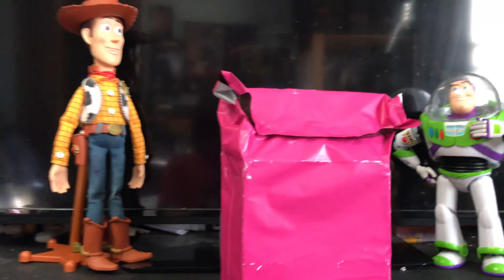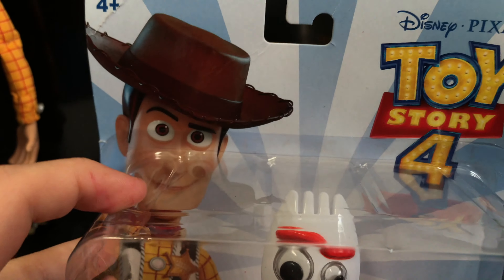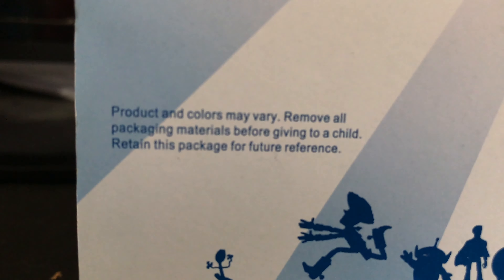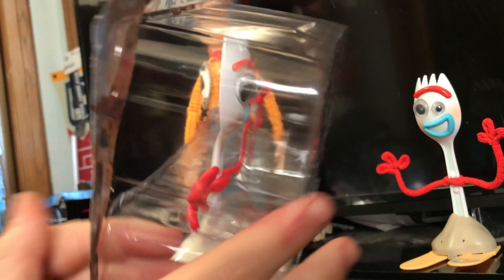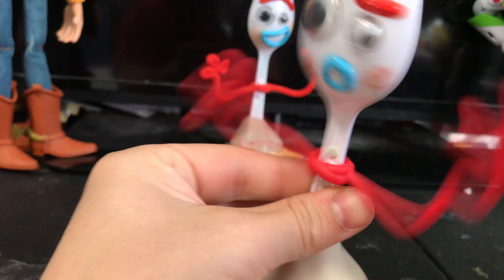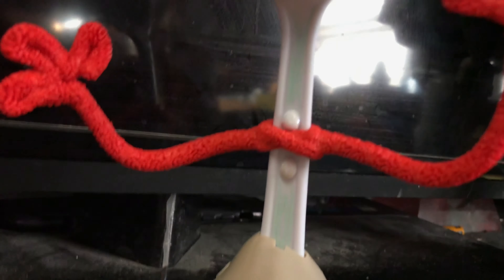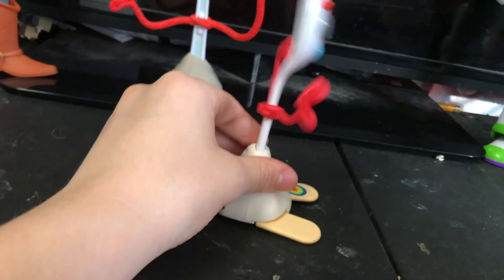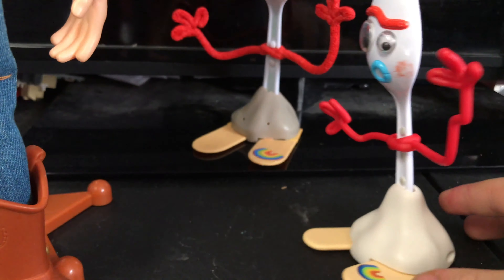Pull N' Go Forky Toy Story 4 Unboxing And Review!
My Review Of The Toy Story 4 Pull N Go Forky Made By Thinkway Toys! Let’s See How Good He Is!
Go Check Out Our Instagram Where We Post Toy Story Custom Builds And More!